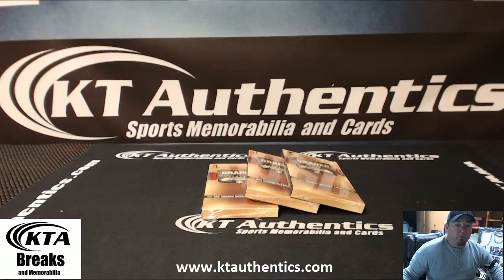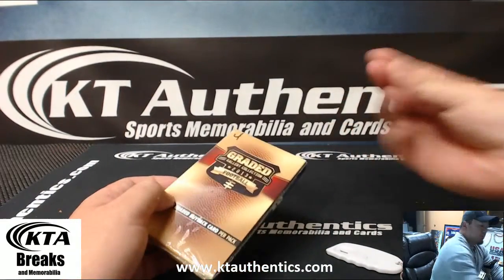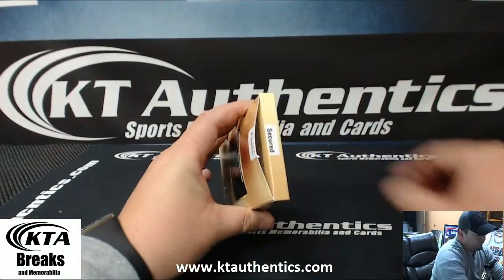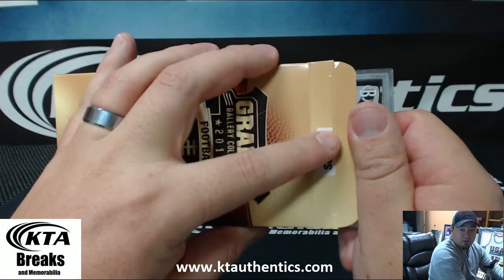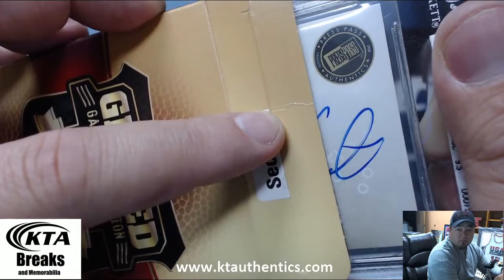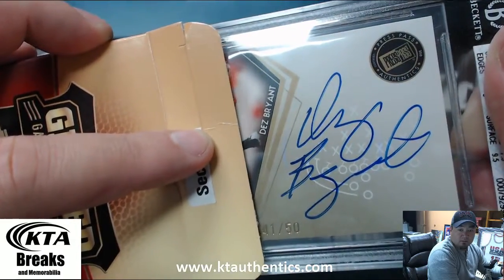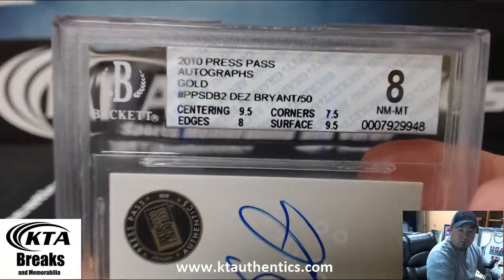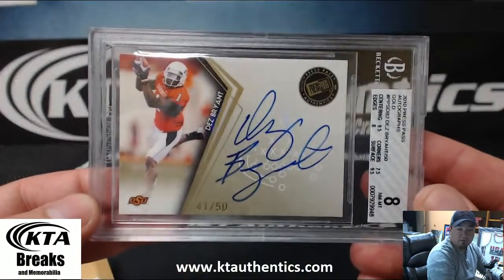KTAuthentics - 2013 Graded Gallery Collection Football pack - spidersoccer14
2013 Graded Gallery Collection Football pack - spidersoccer14